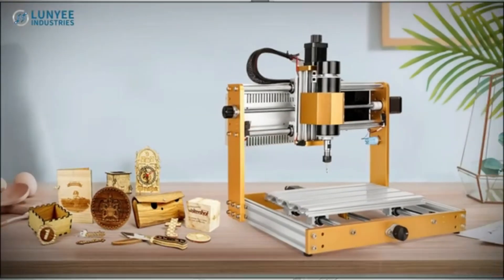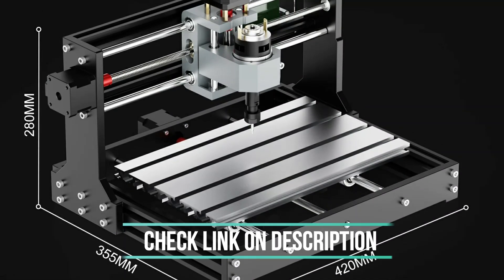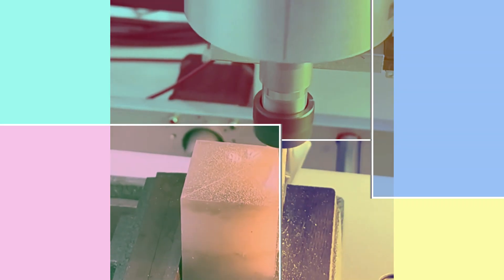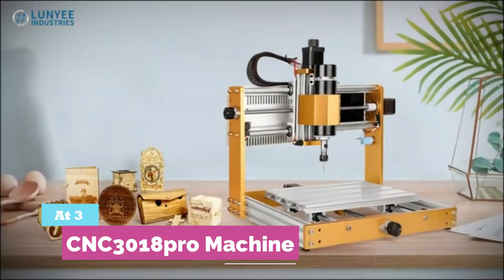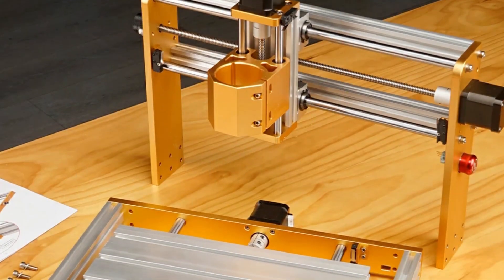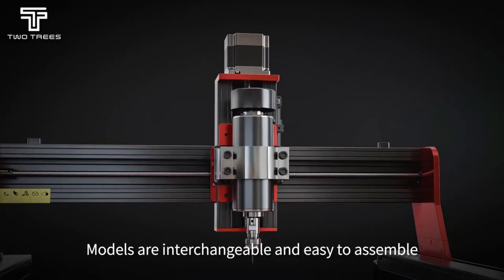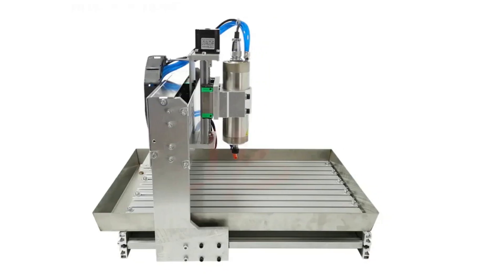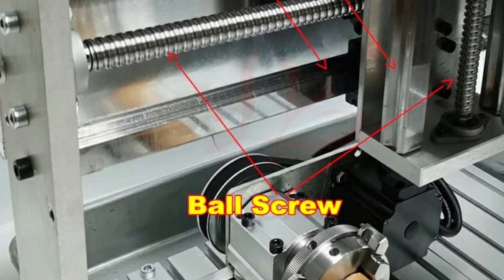Top 5 Best CNC Routers In 2026 | Wood / Metal & DIY Engraving Machines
Looking for the Best CNC Routers in 2026? In this video, we review the top 5 CNC routers for hobbyists, small businesses, and professionals. Find out which machine is perfect for your needs!

5. Twotrees TTC3018 CNC

4. CNC 3020 Pro Max

3. CNC3018pro Machine

2. TWOTREES TTC450 Pro

1. LYBGACNC 3-5axis

Best Selling Items

👉 List of Products (Timestamps):
00:00 Intro
00:22 #5 – [Twotrees TTC3018 CNC]
01:21 #4 – [CNC 3020 Pro Max ]
02:23 #3 – [CNC3018pro Machine]
03:21 #2 – [TWOTREES TTC450 Pro]
04:26 #1 – [ LYBGACNC 3-5axis ]
05:23 Outro

Share your favorite CNC router in the comments below!